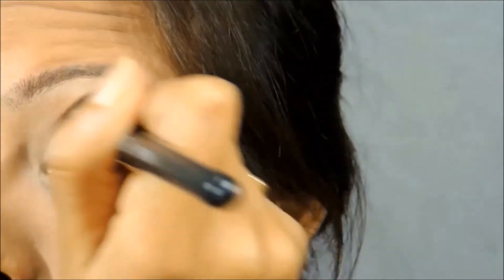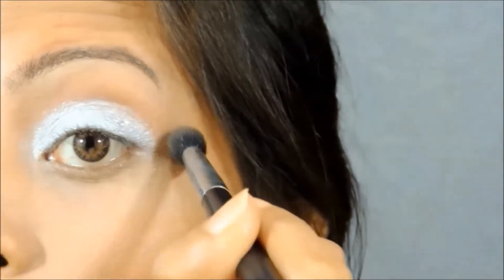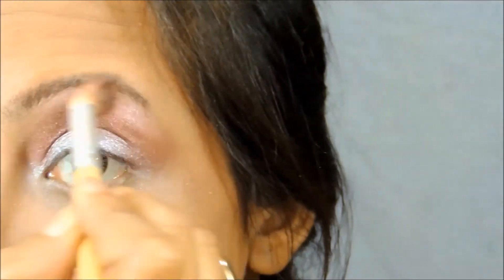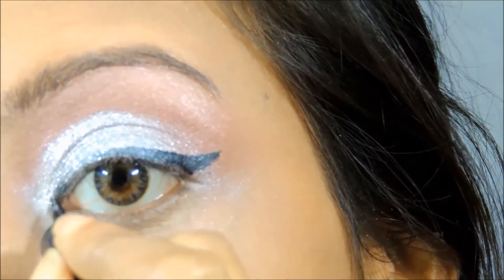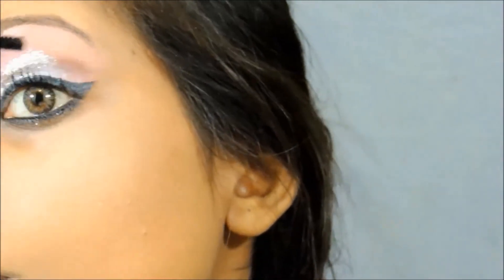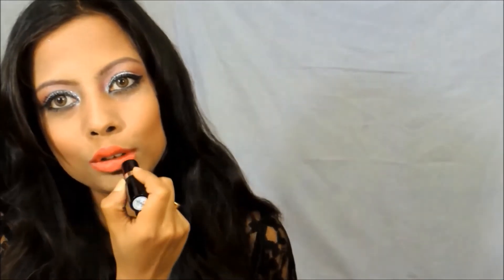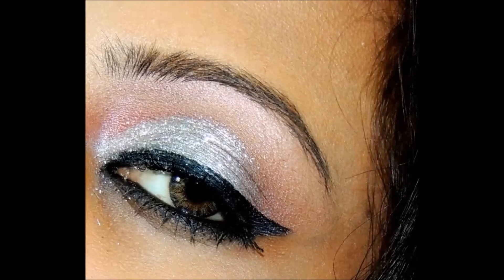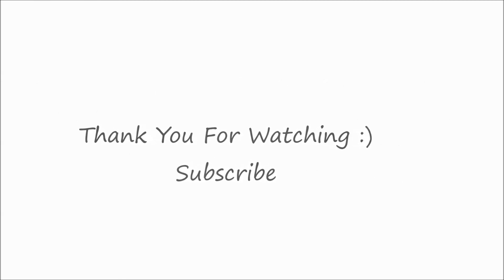Party Makeup Tutorial For Dark/Brown/Tan Skin Tones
♥♥♥Open Me ♥♥♥

I have a facebook page i will give the link right below , check out my page for all the pictures from different makeup looks and stay updated about my future coming tutorials